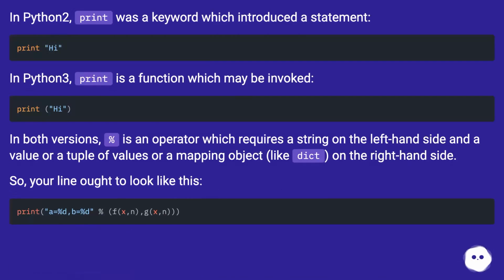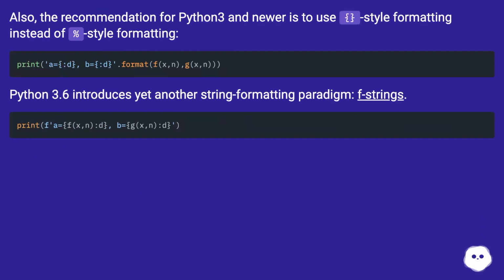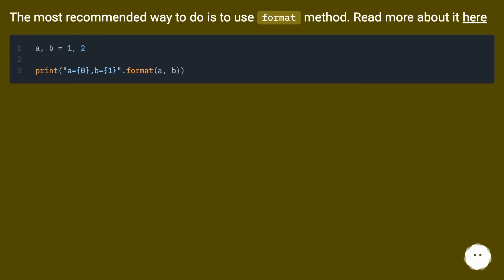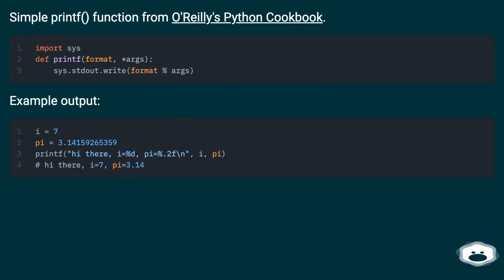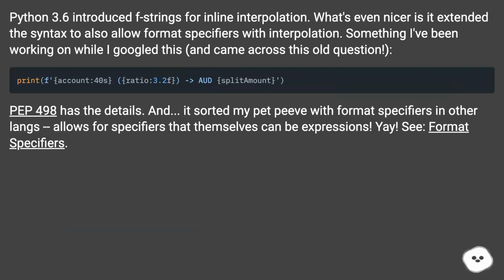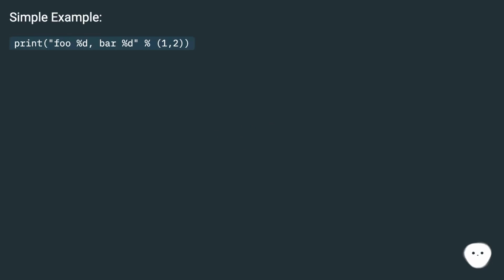How to print like printf in Python3?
Chapters
00:00 How To Print Like Printf In Python3?
00:17 Accepted Answer Score 262
01:10 Answer 2 Score 68
01:27 Answer 3 Score 47
01:47 Answer 4 Score 34
02:28 Answer 5 Score 18
02:41 Thank you